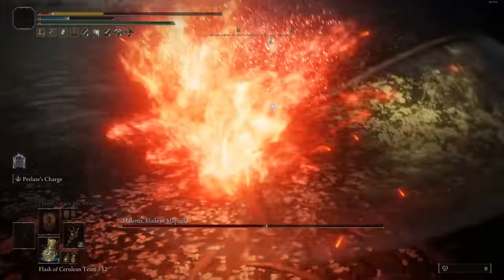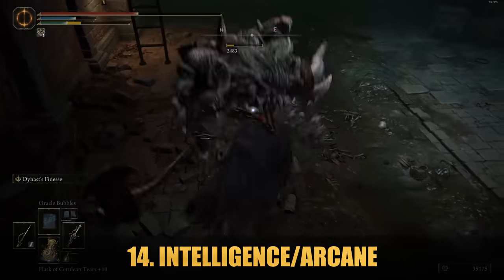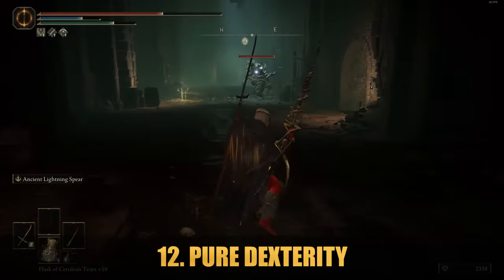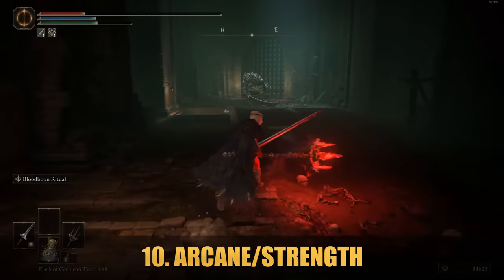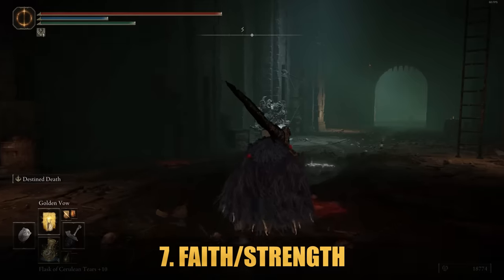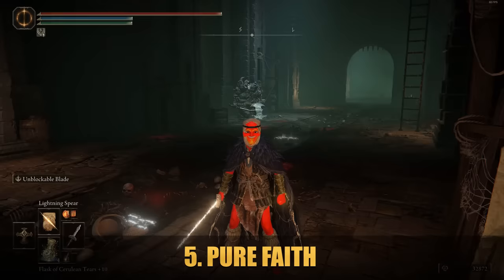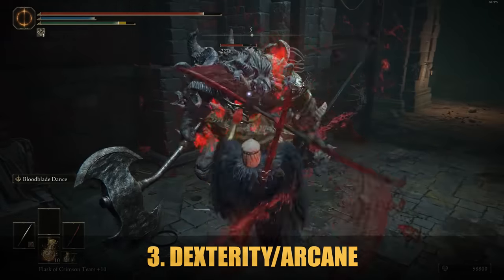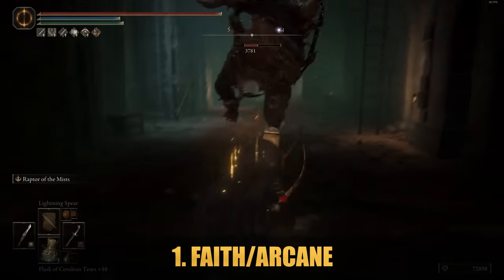Ranking Categories Of BUILDS In Elden Ring- Which BUILD Should You Be Using?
ranking all 15 types of base build categories. arcane/int/dex/faith/strength/quality.

INTRO 0:00
#15 0:50
#14 1:34
#13 2:18
#12 3:17
#11 4:03
#10 5:12
#9 5:47
#8 6:39
#7 7:26
#6 8:08
#5 9:13
#4 10:21
#3 11:04
#2 11:53
#1 13:00